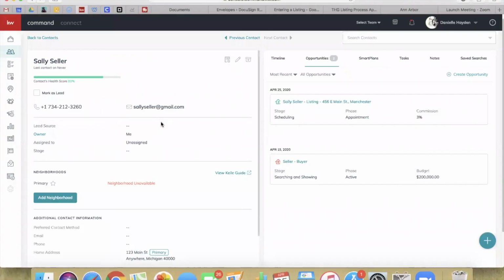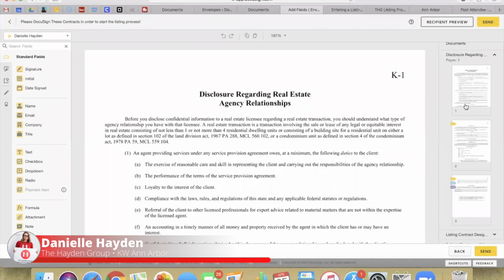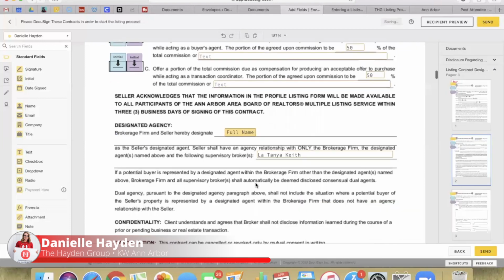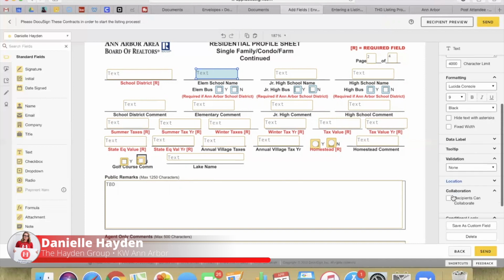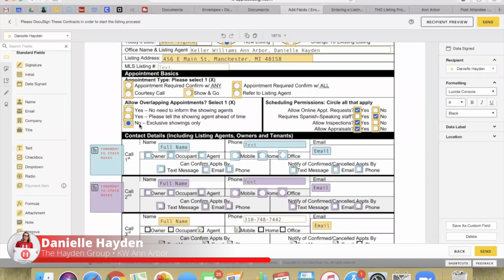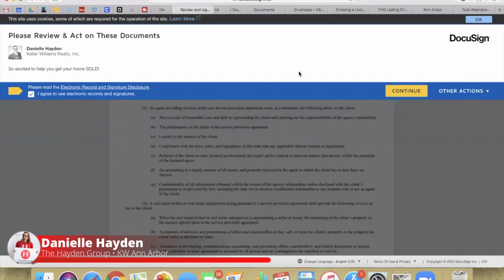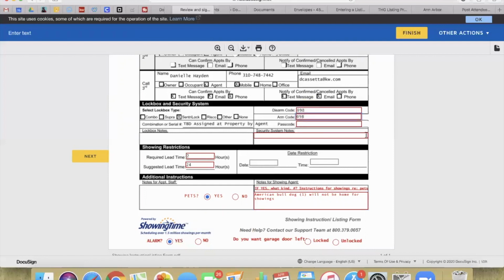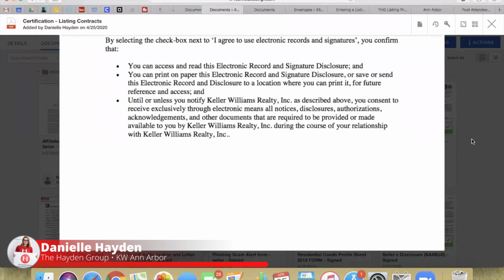Listing Contracts in Docusign for Realtors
Dusign Demo for Realtors using Market Center Templates for Taking a Listing. This video shows agents how to access their docusign from KW command opportunities, start their docusign rooms, start an envelope, pull templates in, and how to modify templates as an admin on the back end, as the listing agent through email, and as the client when signing.